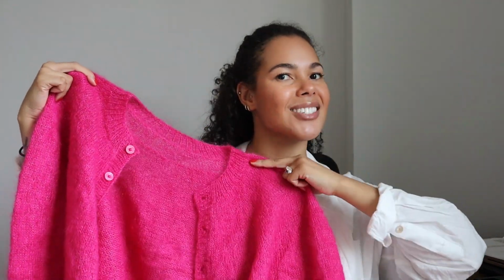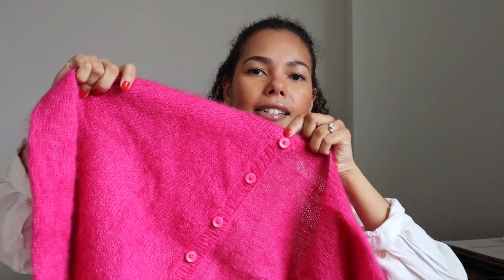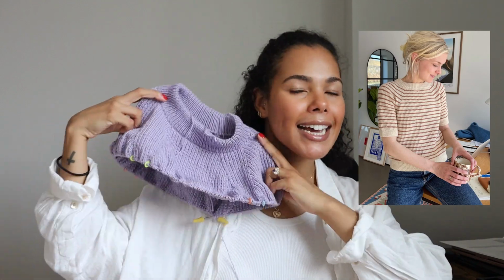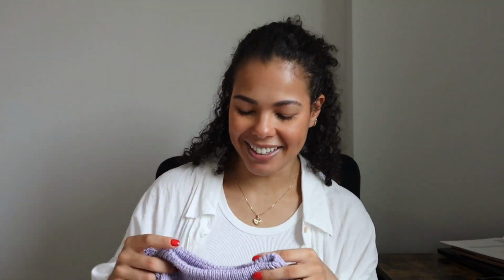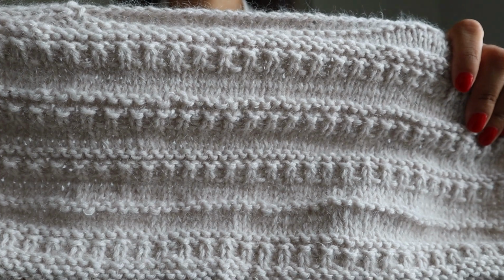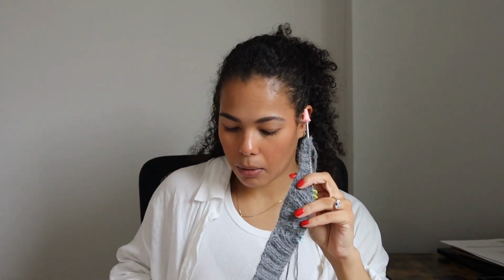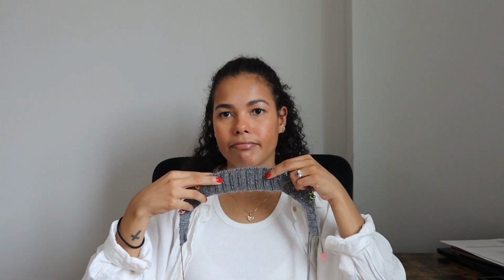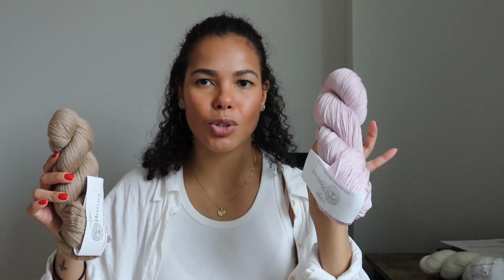Knitting Podcast Ep 9 | Chaotic Spring Cast-Ons, Sock Yarns, and A Finished Novice Cardigan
Spring has sprung and it's officially over, but I'm still working through my spring knitting plans (oops). I finally finished my Novice Cardigan Mohair Edition from Petite Knit and then I cast on quite a few projects. I'm finally making progress on my Friday Tee and my Sweater No 18. But don't worry, I still cast on my Scallop Jacket as well!! There's a lot to cover in this episode so make sure to use the chapters below if you'd like to skip around.

Chapters:
00:00:00 - Intro
1:49 - Novice Cardigan Mohair Edition
9:39 - Vanilla Socks
13:55 - Friday Tee
21:36 - Sweater No 18
31:38 - Scallop Jacket
37:42 - Acquisitions
43:22 - Outro

Equipment:
Canon M50 Mark II
Rode Video Micro